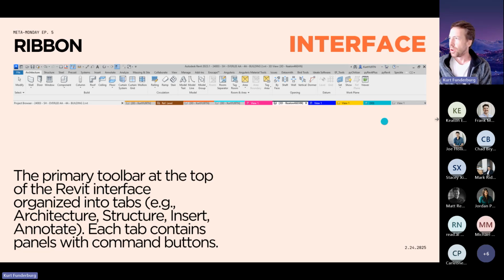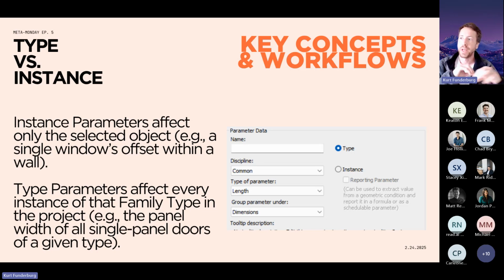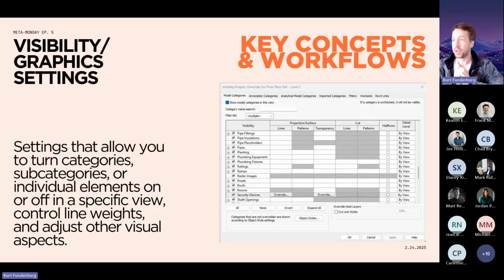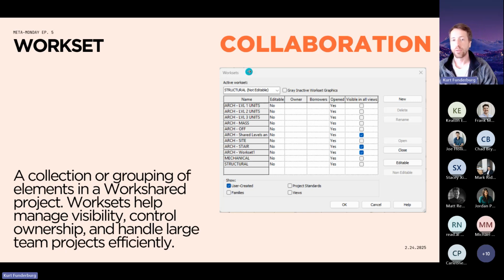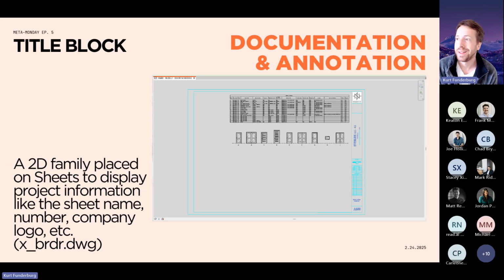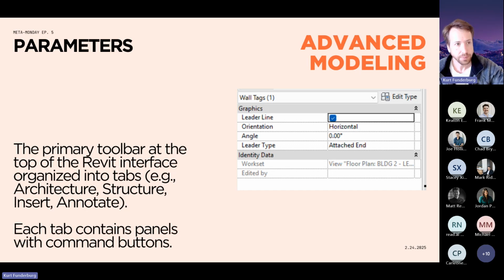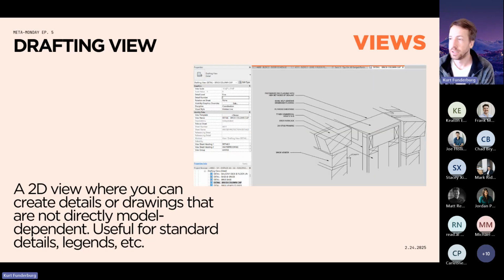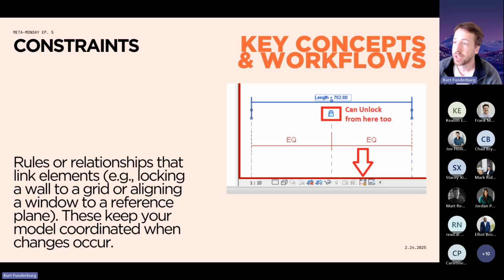Meta Monday - Revit Vocabulary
If you're learning **Autodesk Revit** or working in **BIM workflows**, understanding the **key terminology and vocabulary in Revit** is essential.

In this episode of **Meta Monday**, we break down important **Revit vocabulary and BIM terms** that every **architect, designer, and BIM professional** should know. Whether you're just starting with **Revit modeling** or improving your professional workflow, mastering these terms will help you communicate more effectively and navigate the software with confidence.

🔹 In this video we cover:
• Essential **Revit terminology** used in everyday workflows
• Common **BIM vocabulary** every Revit user should know
• How understanding Revit terms improves **modeling efficiency**
• Key concepts used in **architecture and BIM coordination**

Learning the language of Revit helps you work faster, collaborate better with teams, and build cleaner models.

This video is perfect for:
✔ Architecture students learning **Revit for the first time**
✔ Professionals improving their **BIM workflow**
✔ Designers looking to strengthen their **Revit fundamentals**